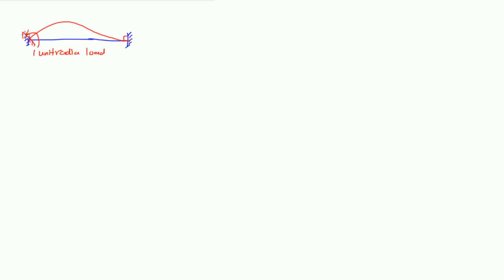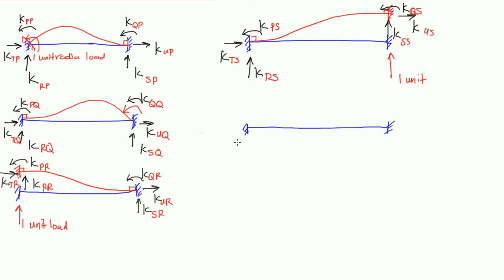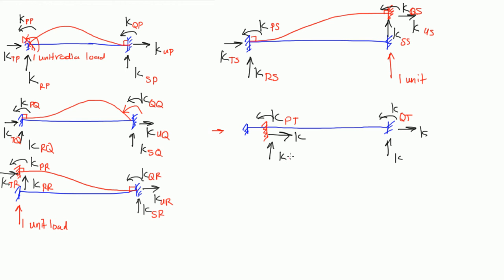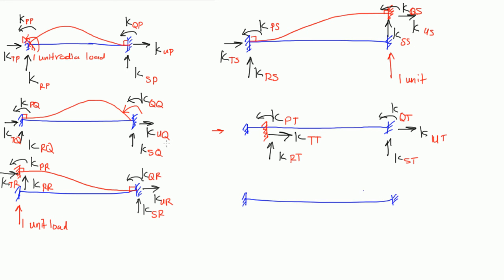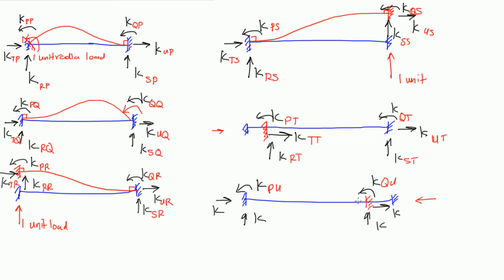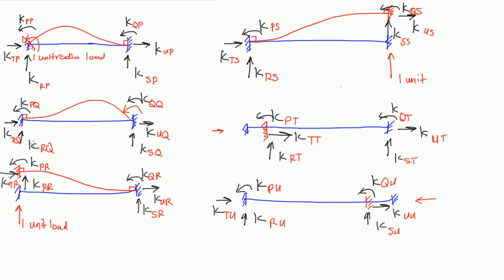Unit Load Disturbances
We are going to look at 6 different scenarios for a simple structure fixed at both ends when a unit load and unit moments act on it. This is important for developing the stiffness method matrices later on.